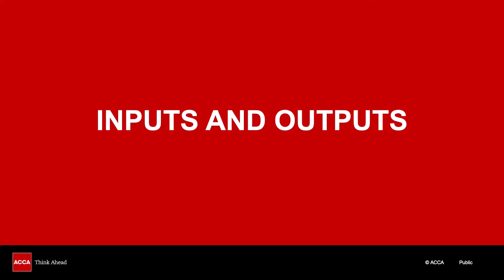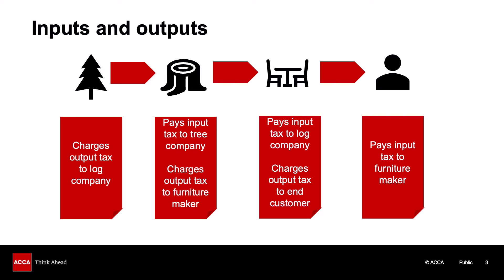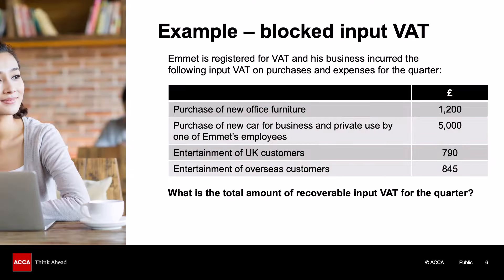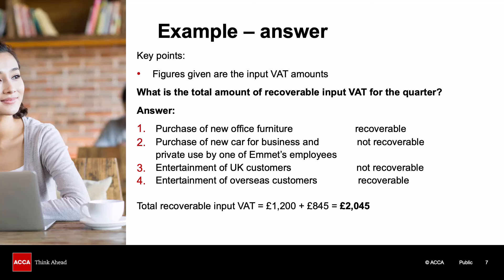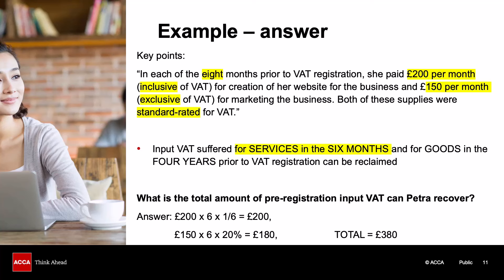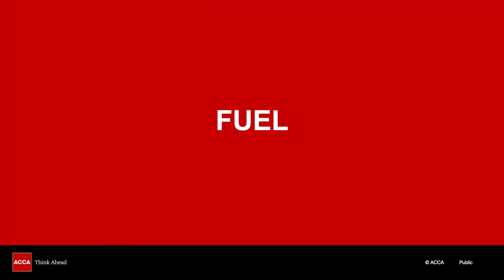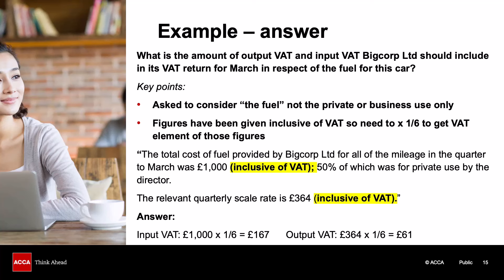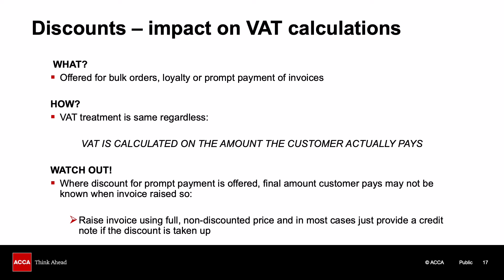TX Topic Explainer: VAT Calculations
In this video, expert tutor Aileen Edgar unpacks the topic of VAT calculations.